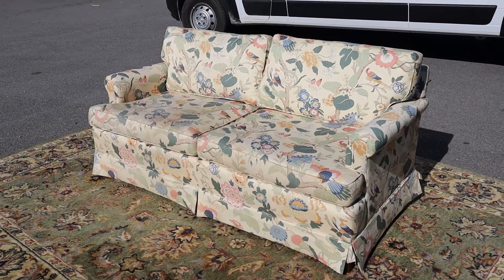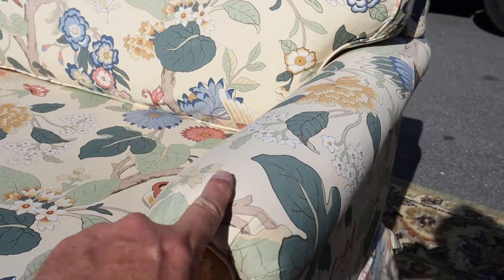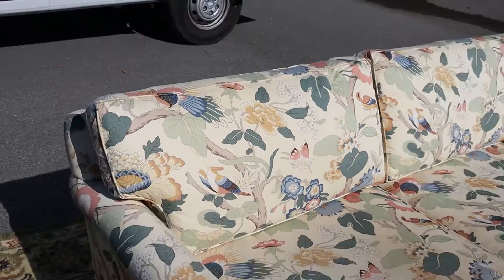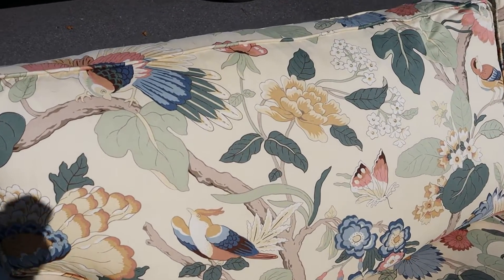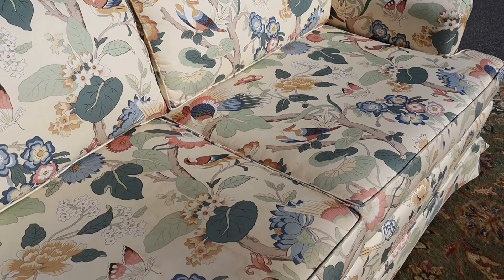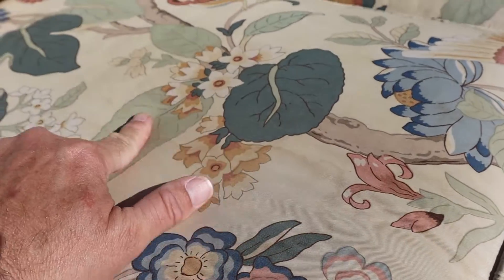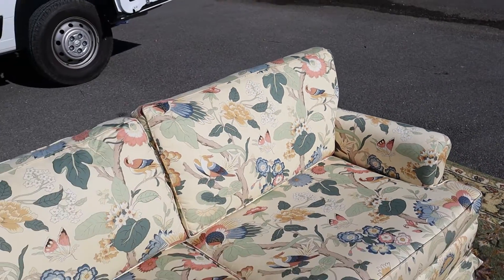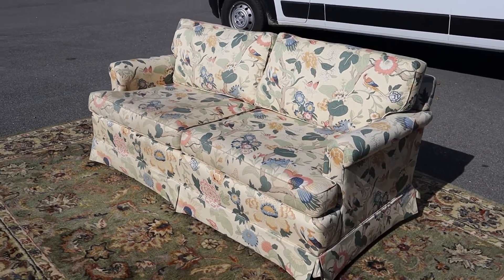Bird and Butterfly Couch by Ethan Allen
Dimensions: 68" wide x 32" deep x 33" tall; seat height is 18"

CRAZE Furniture and Antiques presents a good quality, well constructed couch by Ethan Allen The upholstery has birds and butterflies on it and is slightly sun damaged. The cushions have some slight fraying on some of the piping. The couch sits comfortably and is firm. Be sure to watch our walk around video for more on this cute couch.